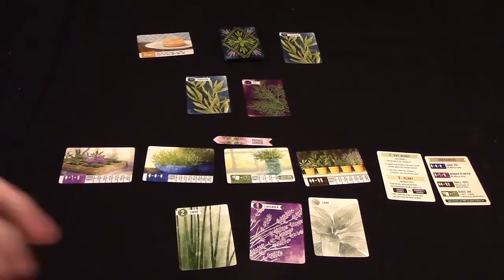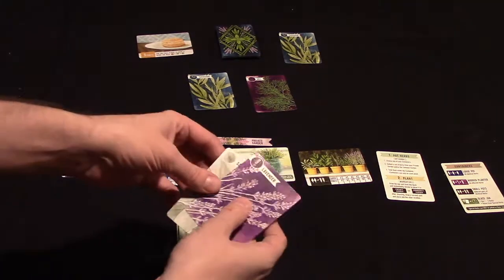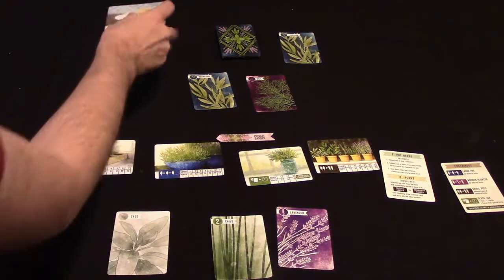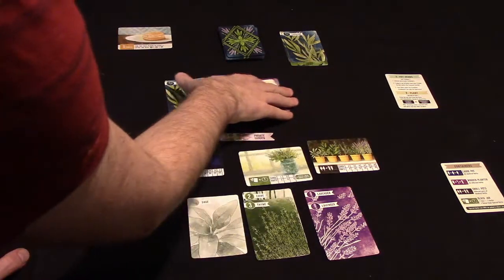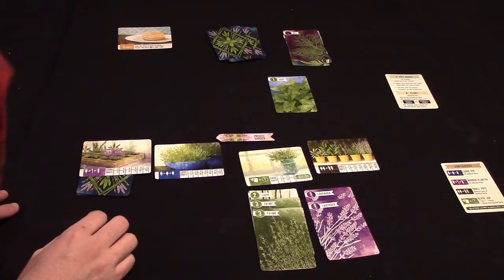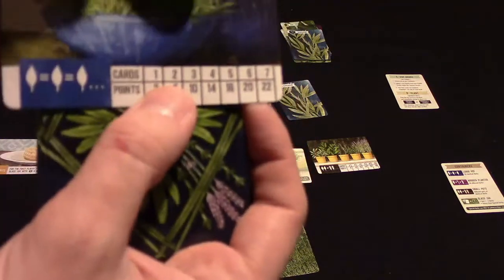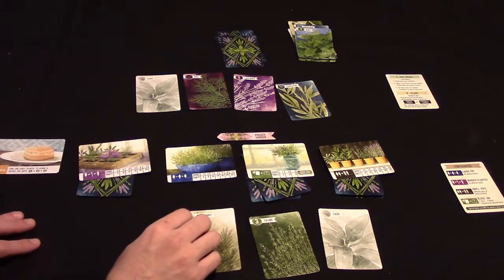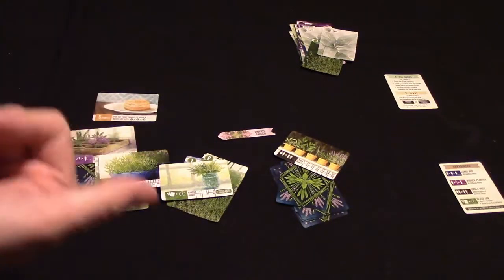Jeremy Reviews It... - Herbaceous Card Game Review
Game review and rules demonstration for Herbaceous (2017), a set collection card game.